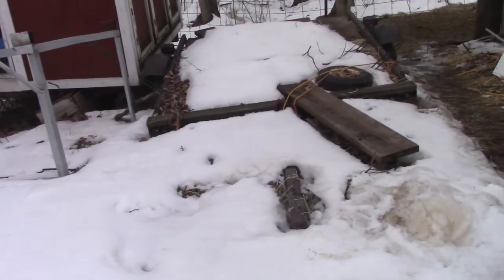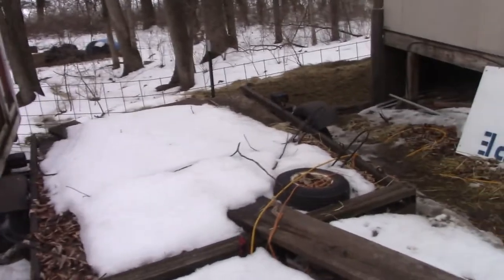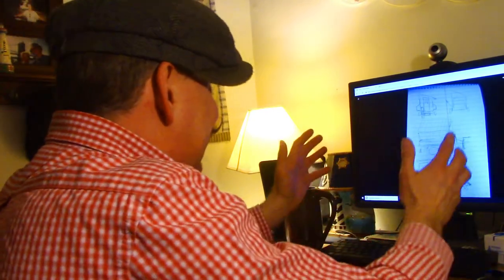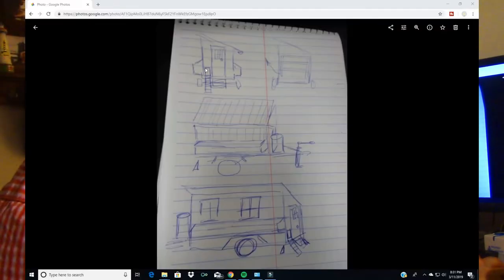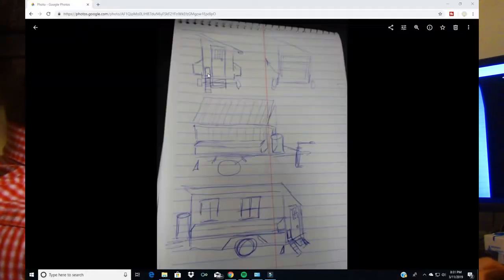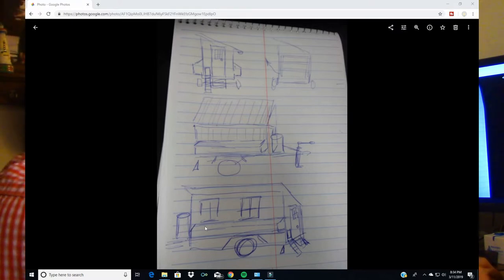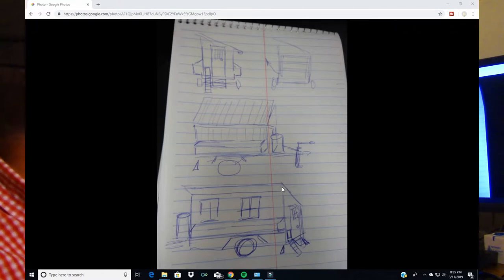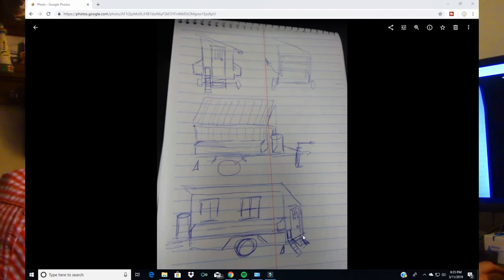How We're Going To Build A Mobile Chicken Coop Using An Old Utility Trailer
We show how we are going to repurpose an old utility trailer to build a mobile coop to house our laying hens.